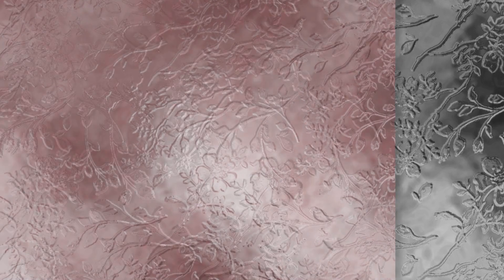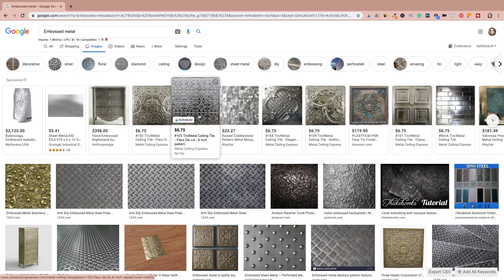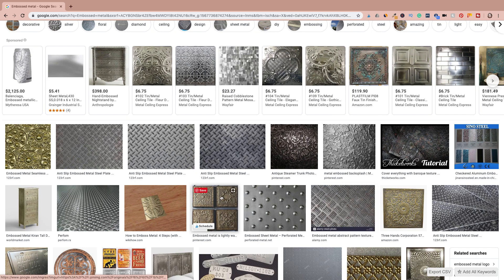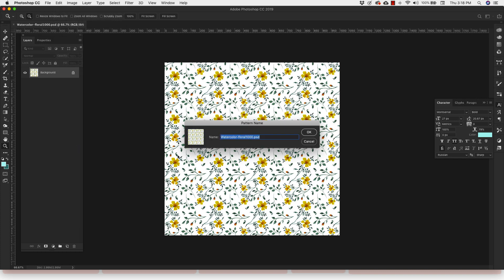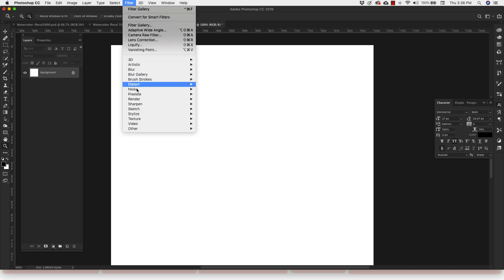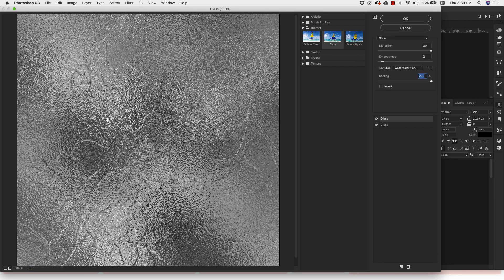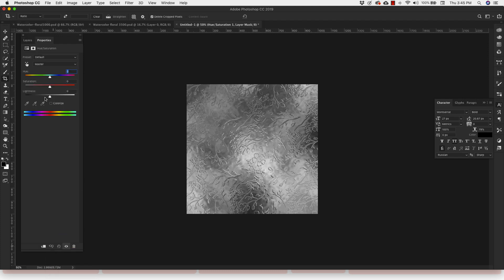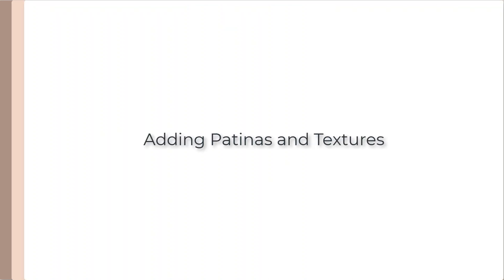Photoshop Filter Gallery: Embossed Metal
In this pattern Photoshop tutorial, I'll walk you through how to make an embossed metal effect with layering Photoshop filters. To make this pattern photoshop effect we will leverage the glass filter to create beautiful patterns or tile textures that resemble ornate tin ceiling tiles, kitchen backsplashes or intricate wainscoting.

This photoshop pattern is perfect for graphic design elements and backgrounds for interior design, cooking blogs and restaurant websites, framing photos, backgrounds, etc.

If you would like to see the rest of the videos in this glass Photoshop filter series you can watch all of them